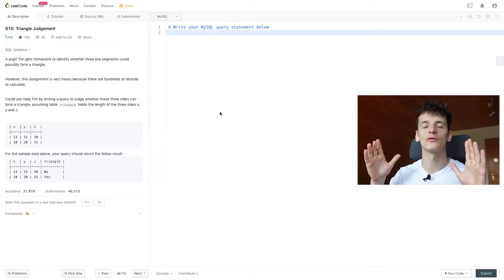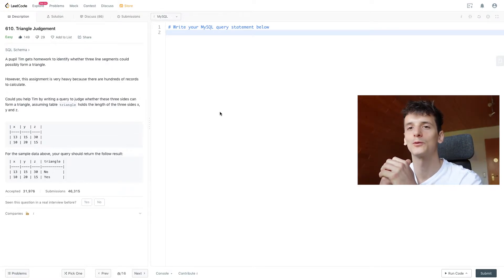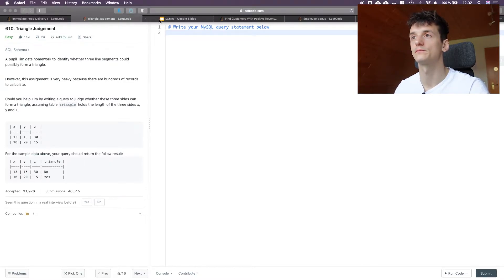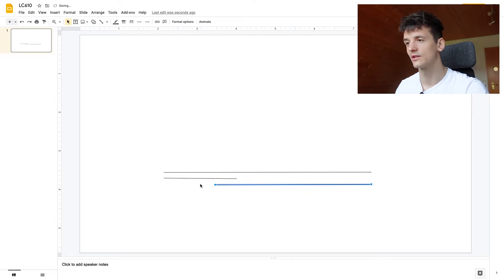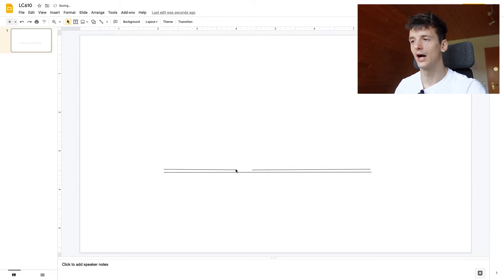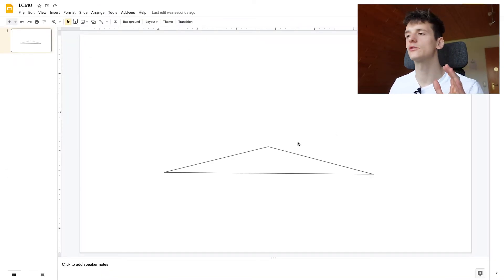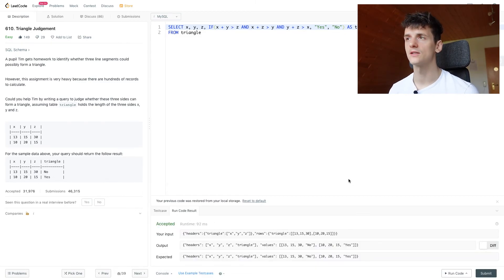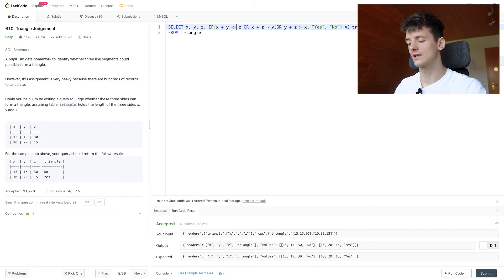LeetCode 610: Triangle Judgement [SQL]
Solution and walkthrough of leetcode database problem 610: Triangle Judgement. I'm using MySQL but this solution should work in any SQL dialect such as PostgreSQL SQL Server, etc.